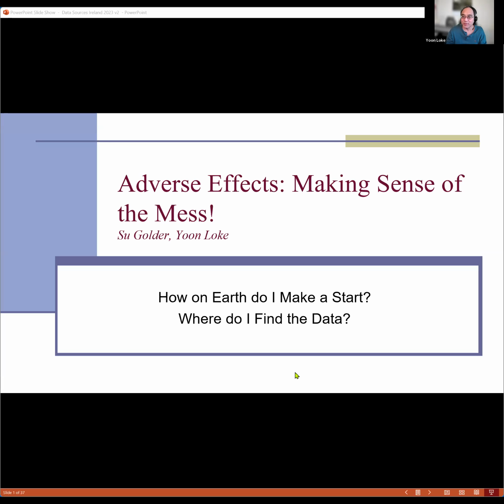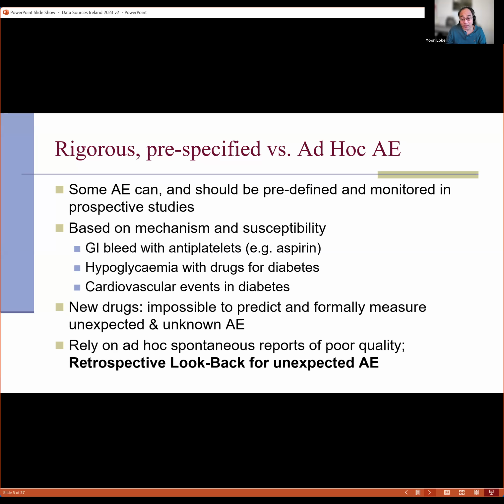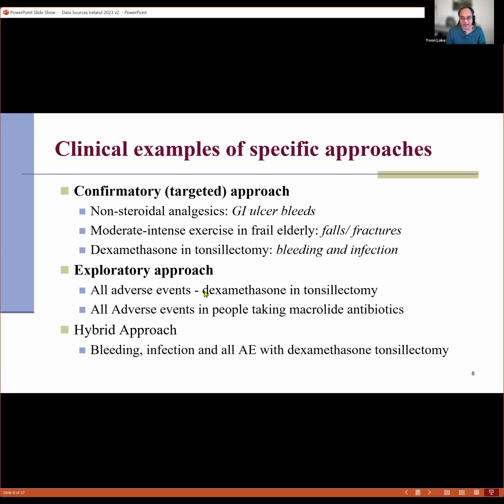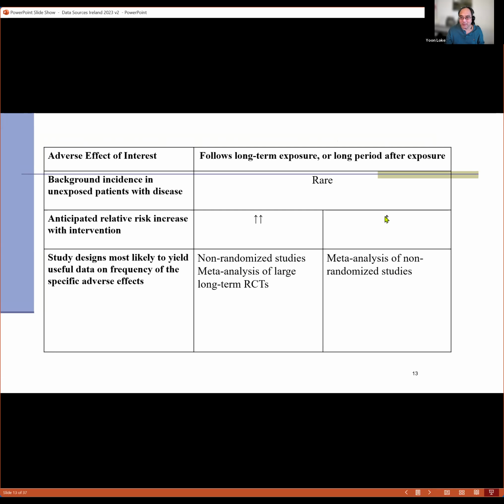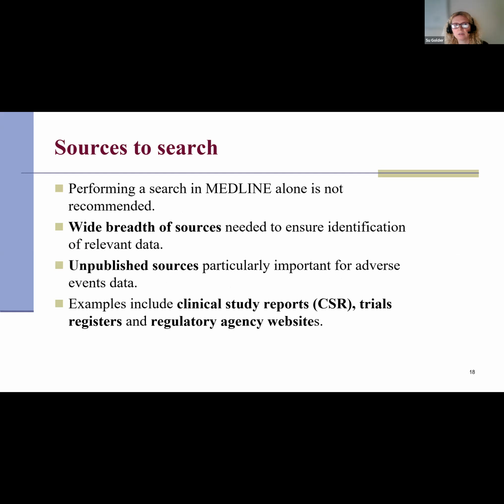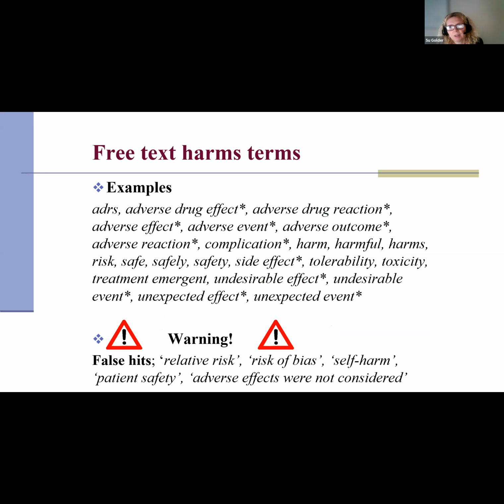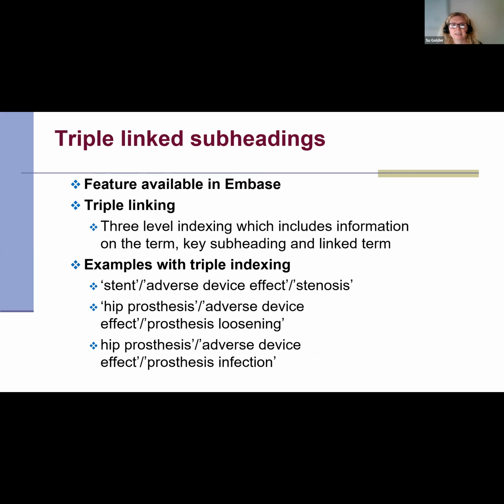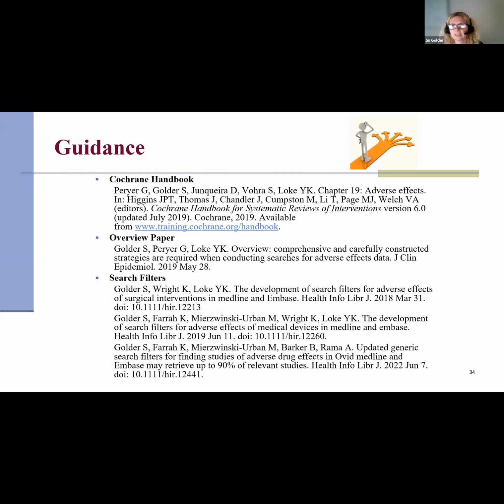Data sources and searching for Adverse Effects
The systematic evaluation of adverse effects can pose complex methodological challenges. In this webinar, the presenters covered the different sources of evidence for adverse effects, and the recommended methods for conducting systematic searches. They also presented the evidence to date on meeting the challenges of the retrieval of adverse effects data, and the different approaches to searching required for different types of interventions. The presenters discussed the strengths and weaknesses of particular techniques, as well as the inherent limitations of the data sources and (challengingly) diverse nature of adverse effects studies.

Dr Su Golder is Associate Professor within the Department of Health Sciences at the University of York. She has a background as an information specialist with over 25 years' experience in literature searching. She has specialist expertise in systematic review methodology, systematic reviews of adverse effects and using social media as a data source. She is currently an elective member of the Cochrane Methods Executive and one of the founders and co-convenors of the Cochrane Adverse Effects Methods Group.

Dr. Yoon K Loke is Professor of Medicine and Pharmacology at the University of East Anglia, and Convenor of the Cochrane Adverse Effects Methods Group. He has extensive experience in conducting systematic reviews of adverse effects and is the senior author of Chapter 19 in the Cochrane Handbook of Systematic Reviews. His current work is focused on pharmacoepidemiological data and best methods of evaluating harmful effects of healthcare interventions.